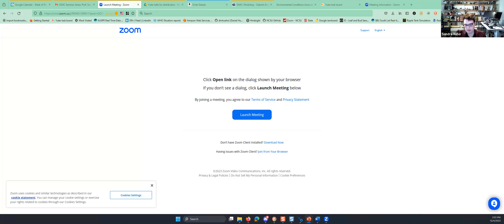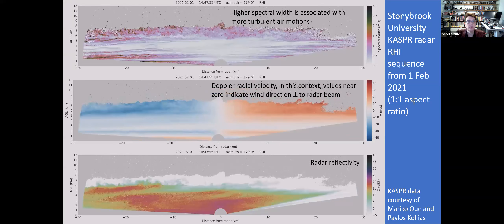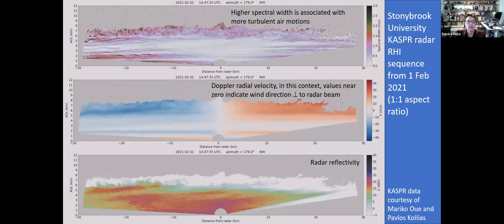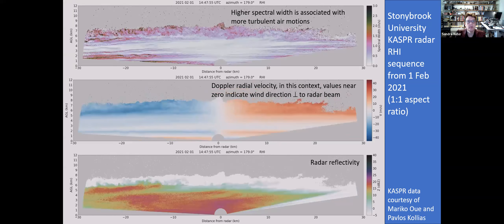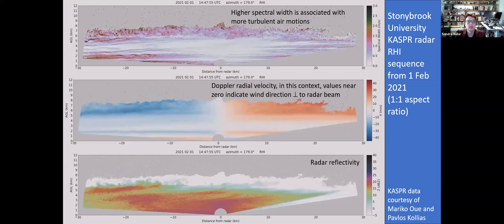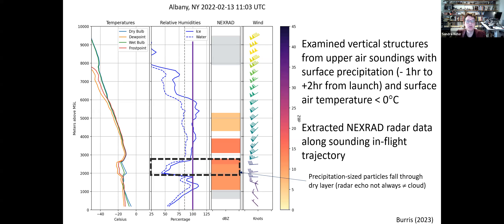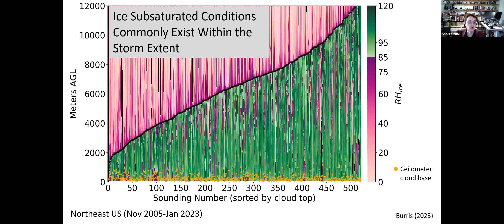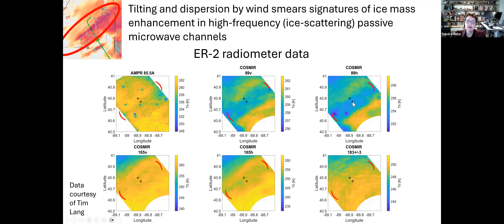Dr. Sandra Yuter | New Insights on Snowfall From Observations of Winter Storms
Abstract:
Analysis of data from NASA’s Investigation of Microphysics and Precipitation for Atlantic Coast-Threatening Snowstorms (IMPACTS) airborne field program, operational and research radar, and surface observations have yielded new insights into real snowfall that have ramifications for satellite and radar retrievals, microphysics parameterizations, and forecasting. High resolution images from airborne particle probes such as PHIPS can depict the outcomes of sequences of ice growth as the snow particle moves through different temperature and humidity environments and distinguish between polycrystalline growth forms and aggregates. Over the more than 1 hour that it usually takes a snow particle to fall from radar echo top to the surface, a particle’s trajectory often bends and twists as it falls through layers with different wind speeds and directions. As a result, locally enhanced pockets of ice, originating within instabilities near cloud top, are often tilted and smeared horizontally along 10s of km as they fall through layers with differential shear before reaching the surface. The distributions of spatial and temporal associations among observed snow bands, gravity waves, and surface snowfall are the result of joint interactions between kinematics and microphysics. These findings point the way to more nuanced representations of snow to help address thorny problems in snow fall retrievals and quantitative precipitation forecasting.

Biosketch:
Dr. Sandra Yuter is a Distinguished Professor of Atmospheric Sciences at North Carolina State University and a Fellow of the American Meteorological Society. She has over 30 years experience distilling large data sets and combining information from multiple sources including multispectral satellite, radar, lidar, in situ meteorological measurements, and numerical weather model output. She has extensive field project experience including leadership roles in 7 field campaigns.  Her research focus areas include winter weather, marine clouds, orographic precipitation, and tropical convection. A key tenet of her work is “adequacy for purpose” which harmonizes among science questions, sensor capabilities, and observing strategies.